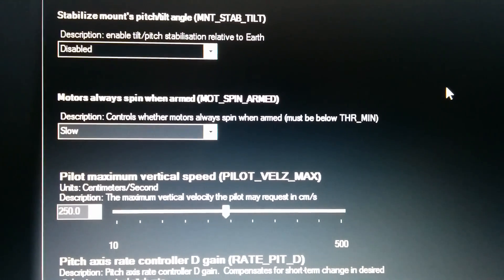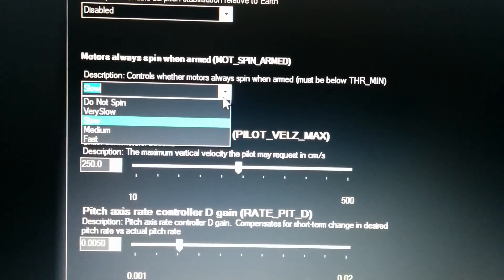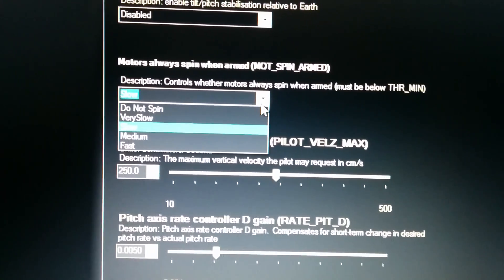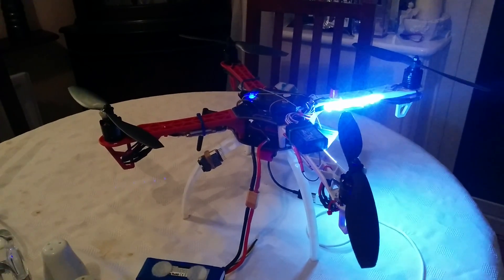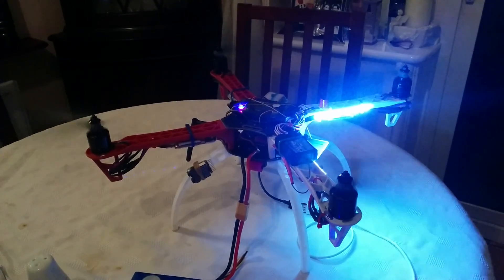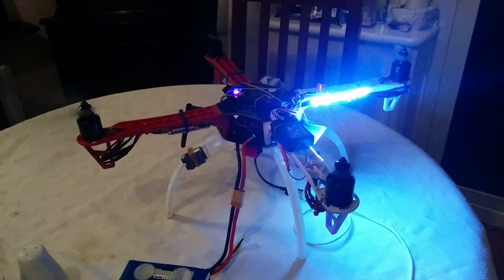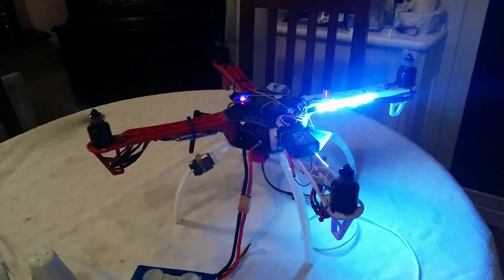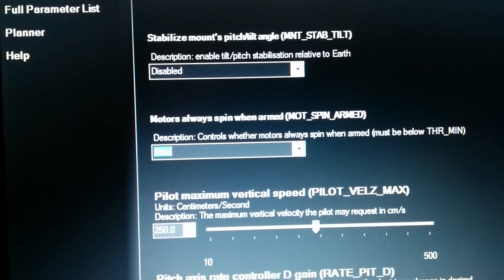APM 2.5 Arducopter 3.1 - Motors Spin When Armed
By default in Arducopter 3.1 (released December 2013) the motors will spin when the multi-rotor is armed. But on my quad the SunnySky X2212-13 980KV motors do not spin properly, the RPM is too low. So it needs a slight tweak, which is easily done in Mission Planner.

By default the set speed is "Very Slow" and I found by trial and error that the most suitable speed setting for mine is "Slow".

This short video is to show the setting and the Arming in action.